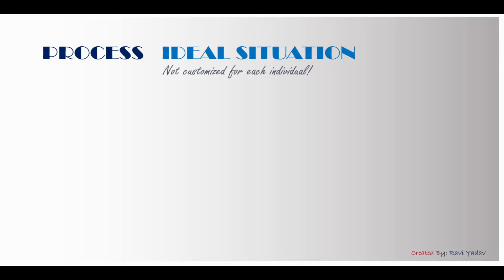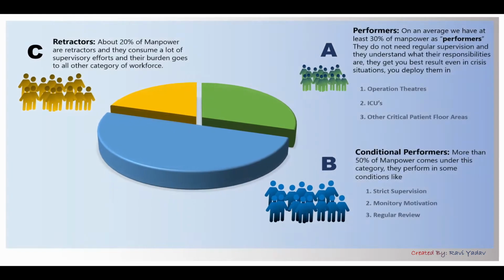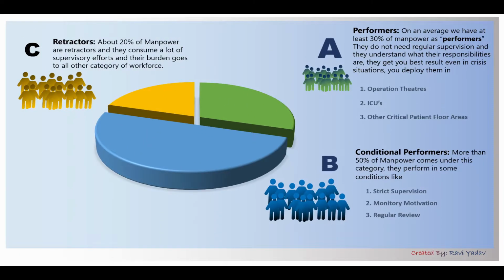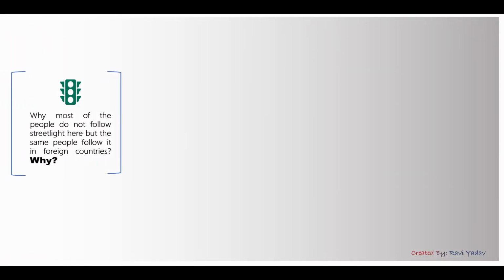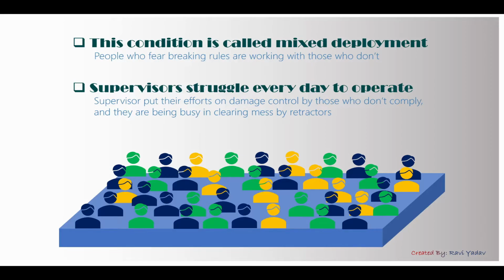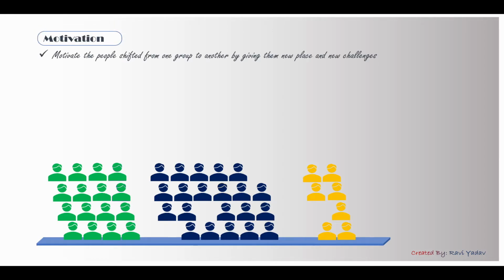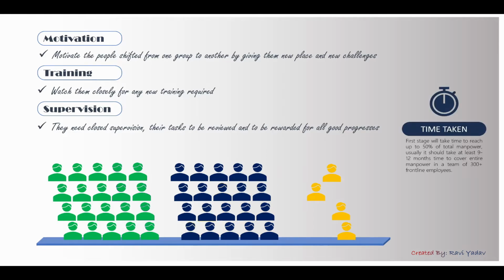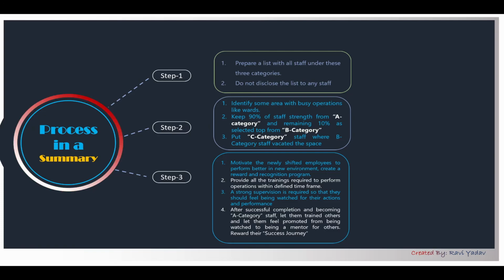Effective Deployment for large size team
Healthcare Housekeeping